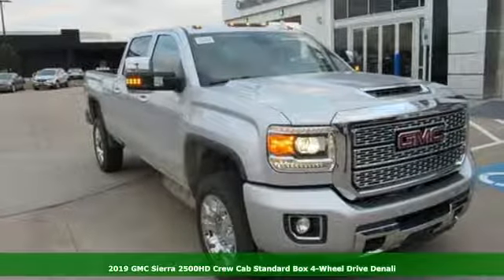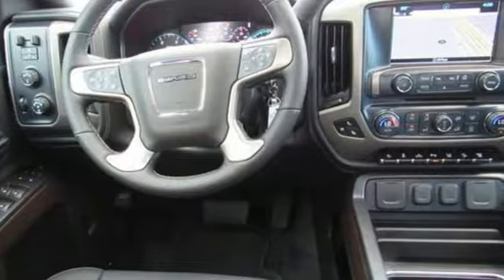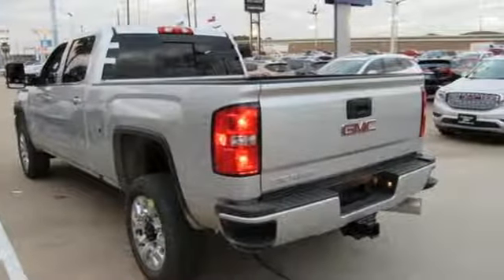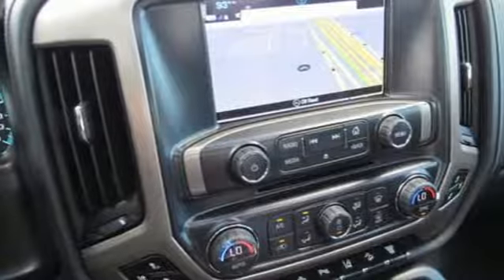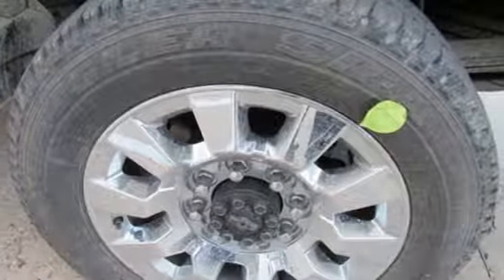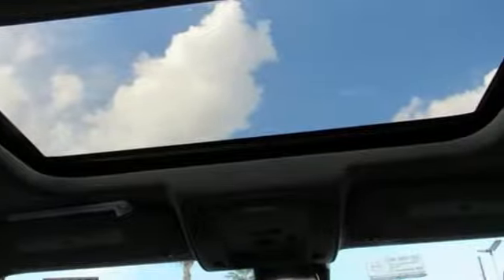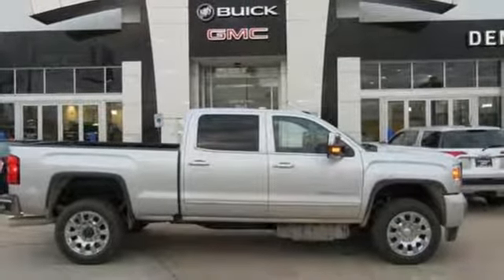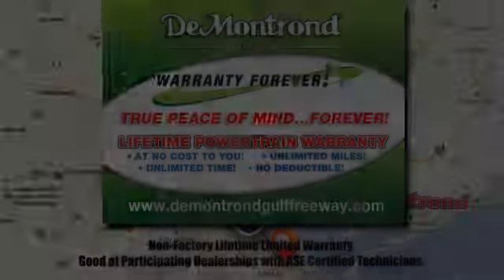New 2019 GMC Sierra 2500HD Houston Spring, TX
Year: 2019
Make: GMC
Model: Sierra 2500HD
Trim: 4WD Crew Cab 153.7 Denali
Engine: 403 L 8 Cyl. Cyl.
Color: QUICKSILVER
Interior: JET BLK DENALI
Stock #: G73353
VIN: 1GT12SEY4KF176476

Address:
14101 North Fwy